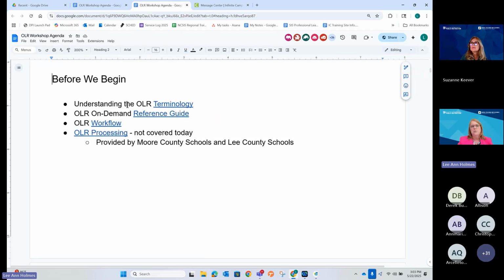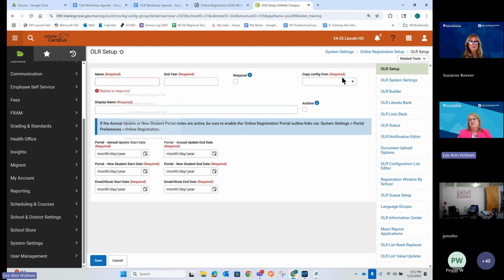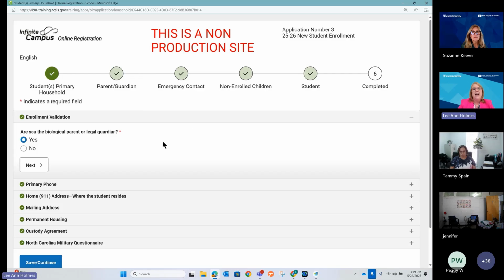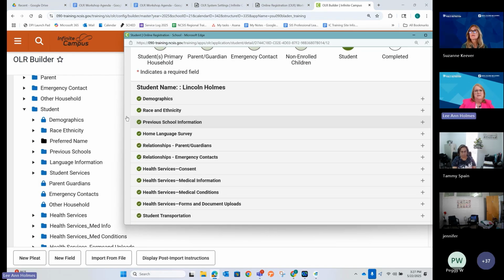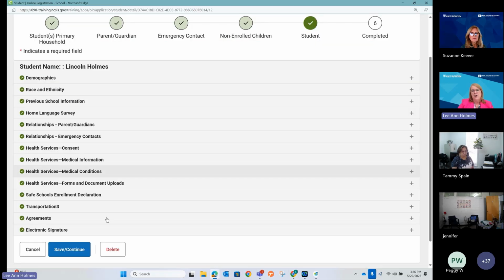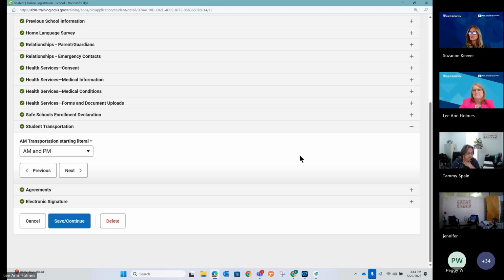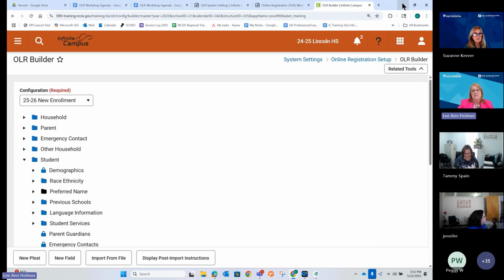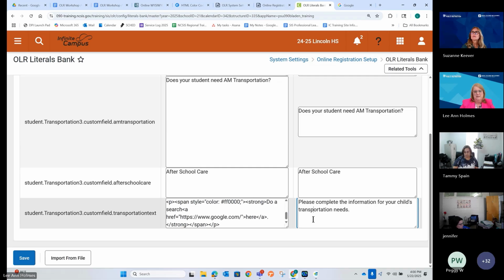NCSIS Online Registration (OLR) Set up Webinar 5 22 25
Quick overview of Online Registration setup.